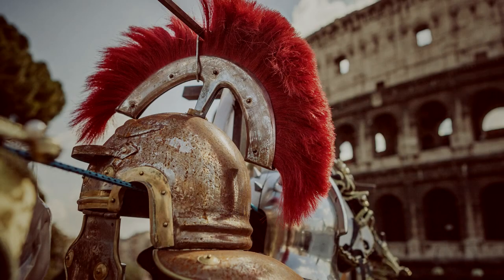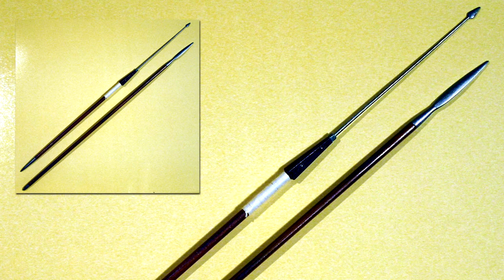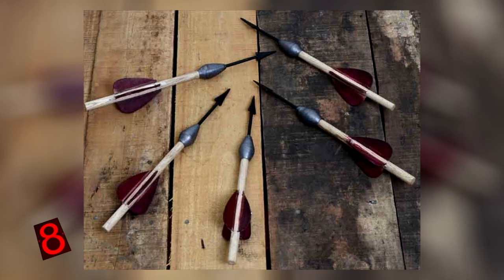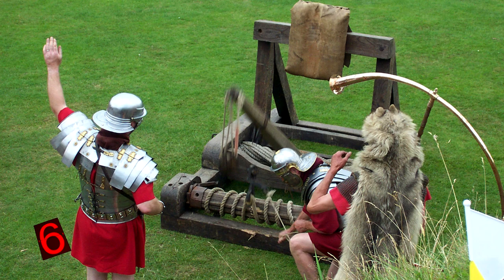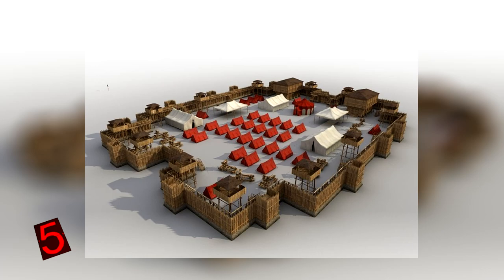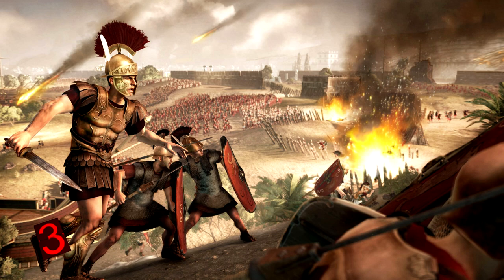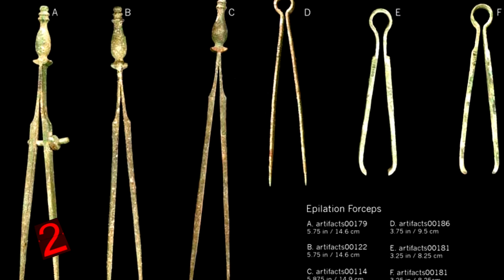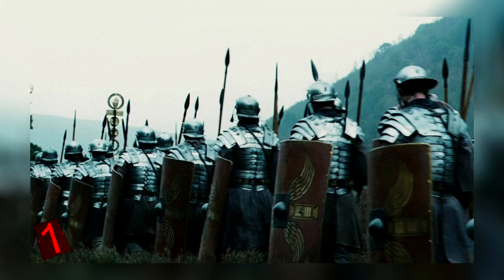CRAZIEST inventions of the Roman Army!!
Top 10 CRAZIEST inventions of the Roman Army!! In its day, Rome managed to conquer half of their known world, but it wouldn’t have been possible without the skills of the mighty Roman army. Throughout the centuries, the Roman army came up with various weapons that helped it gain supremacy on the battlefield, and here are the top 10 military inventions of the Roman army. Find out which of these incredible tactics are still used today!

The ancient Roman Empire battling in the mediterranean in places like Carthage!

Number 10: Carrobalista.
The basic ballista mechanism was most likely created by the Ancient Greeks, but surely the Romans were the ones who upgraded the system of siege engines, and perfected it on the battlefield. First, there was the manuballista, which was often deemed one of the most advanced siege engines in the Roman military.
But the real game-changer was the carroballista – a ballista (or a missile weapon) mounted on a cart. The carroballista was a forerunner of the canon, and it was very effective. Each Roman legion had 55 of these in their ranks. A carroballista was pulled by mules, and required ten soldiers to operate it, and by the end of the 1st century AD, the Roman army introduced various technical innovations that enabled the manuballista to be mounted on a cart. As such, it had greater maneuverability and was easy to move it around during battle, allowing soldiers to assume the best position possible. During battle, the most important aspects are speed and efficiency, and carroballista provided both.
Number 9: Pilum.
The pilum is the Roman long spear, and it proved very effective in battle, helping the Roman legionaries charge. The brilliance of the pilum was that, once thrown at the enemy, it only favored the Romans, because there was no chance that the enemy could throw it back. How?

Well, because of its design, and the pyramid-like point, the spear was very aerodynamic. Because of this, the pilum had amazing penetrating power, allowing it to hit its target with extreme forcer and get stuck deep in the enemy shield, sometimes even injuring the soldier that was carrying the shield. Once the pilum was stuck in the enemy shield, it was practically impossible to get it out. Because of this fact, the enemy was simply forced to let go of the shield and continue fighting without it. There was also a narrow variety of the pilum, which twisted when hitting the shield – this made it useless even if it was thrown back. Nevertheless, this was highly unlikely simply because of the initial shock of losing the defenders shield, combined with the stress the advancing Roman infantry. Some photos of the Pilum from TheganThrand's video,

Number 8: Plumbata.
This weapon is often forgotten or overlooked, because it was used so much later in the Roman Era, from the 4th century AD onwards. Basically, it is a throwing dart, with a lead weight attached to it, and it was used by the Roman infantry.
This weapon was first used in Ancient Greece, but the Romans made full use of it. The idea for the plumbata probably came from the javelin, which was a semi-long spear. The plumbata was supposed to be an even shorter version of the javelin, and the lead weight was there to give it extra power upon impact and improve its efficiency. There were legions whose soldiers carried this weapon in battle, and used it to a large extent. These legions were later honored by the emperors Maximilian and Diocletian. There were five plumbatae for every infantry soldier, and the weapons proved to be of great help. The reason was simple – with the plumbata, every infantry soldier was effectively an archer at the same time. This meant that he could strike the enemy before facing them directly in open battle.
Number 7: Testudo.
This is one of the most important aspects of the Roman military. Testudo (Latin name for “tortoise”) is a military formation which was used extensively during battle, especially during sieges. The idea was simple, yet highly effective. The soldiers would group in a square formation, and divide into a couple of sub-groups. Some of them would raise their shields above their heads, and the rest would keep shields in front of them.
This way, the soldiers of the formation would be covered by shields and protected from the enemy attacks. Basically, the testudo was a defensive tactic, so that the soldiers could sustain all kinds of blows from missiles and projectiles from the enemy, while advancing. If a rock or something else was thrown on the formation, it wouldn’t do any harm. Because of the shields, the projectile would simply roll off onto the ground, and the formation just kept making progress.